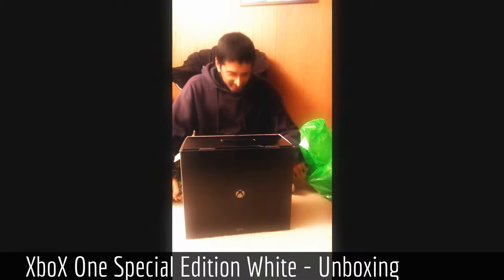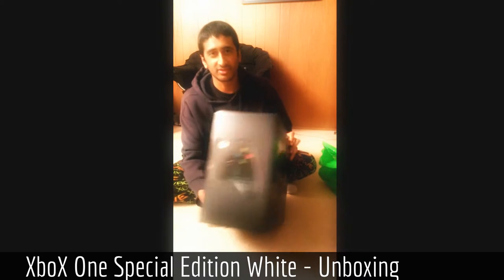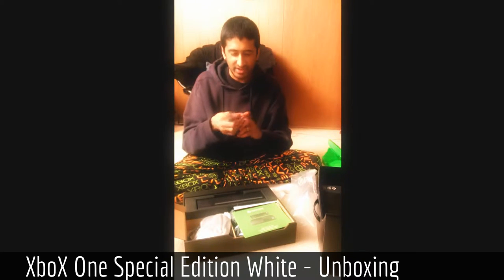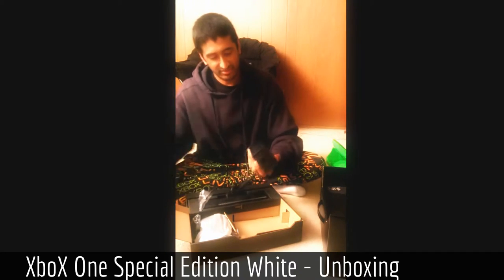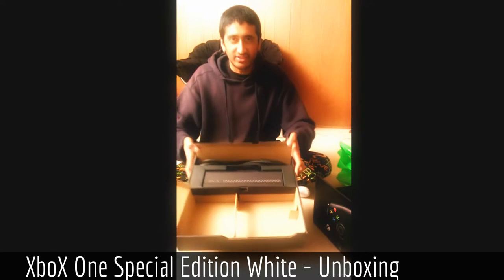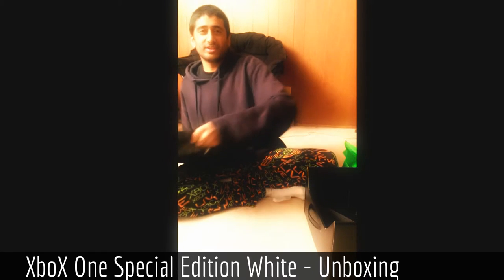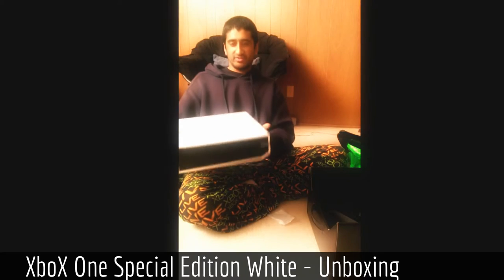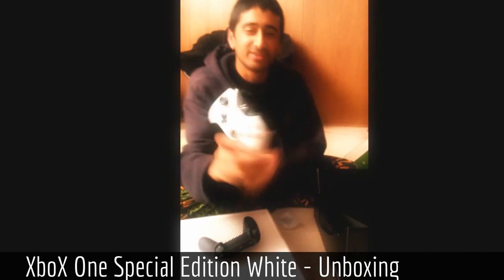Xbox One Special Edition White Edition Unboxing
Hi, today i'll share about ◄ Xbox One Special Edition White Unboxing ►.
Want To Buy Your Next Gen Console ?
Xbox One or Playstation 4 ?
You may insteresting to this one.
Special Edition White Xbox One.
Find out why it is special.
Is there another special thing beside the White Color ?
Guess what... watch by yourself to find out.

Information :
Video Title : Xbox One Special Edition White Unboxing